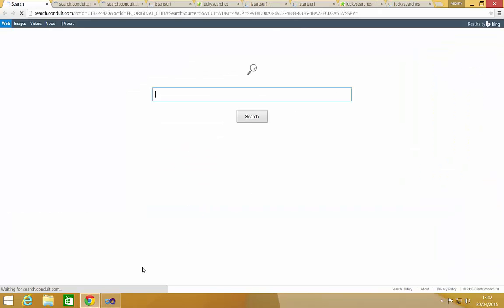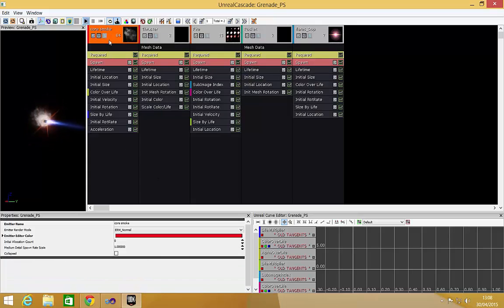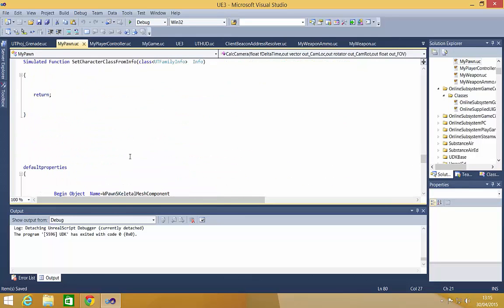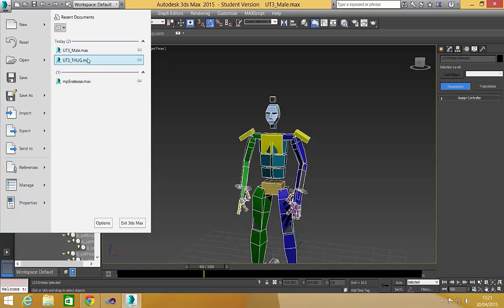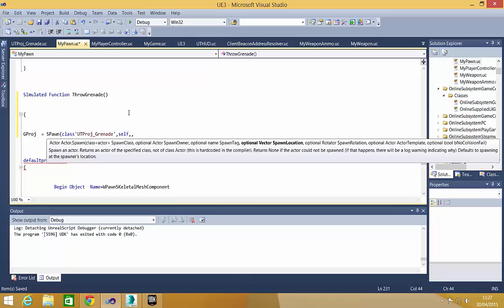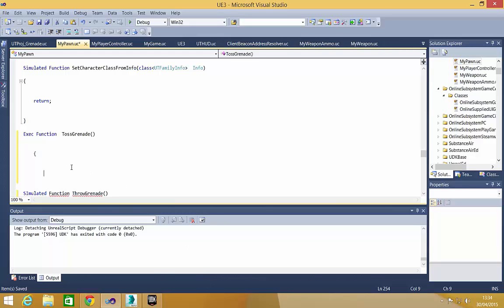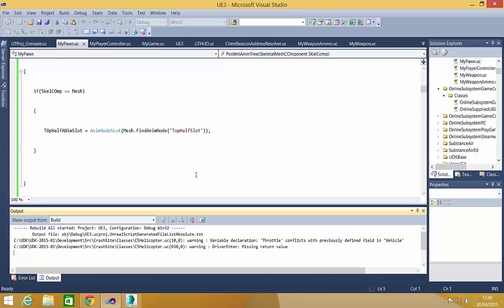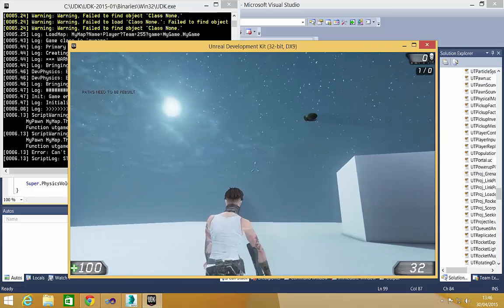UDK Grenade Tutorial